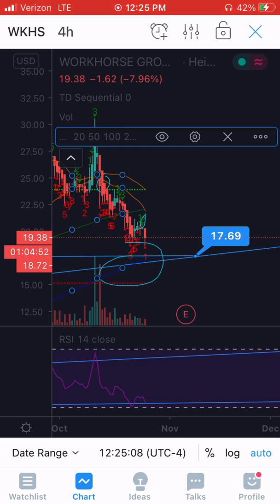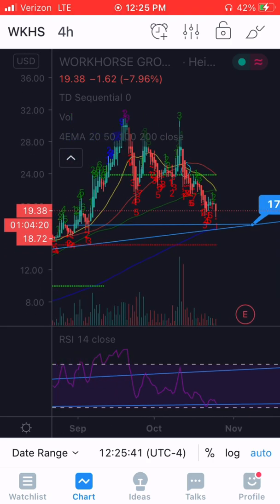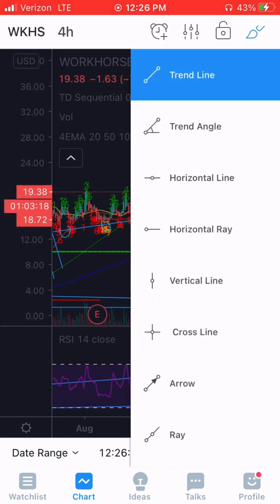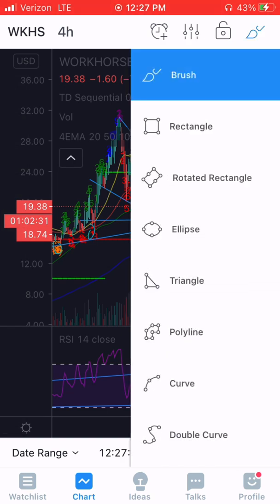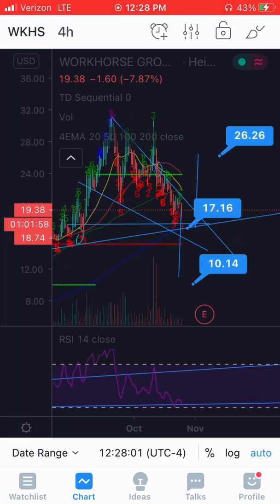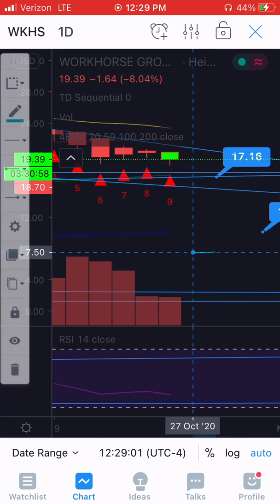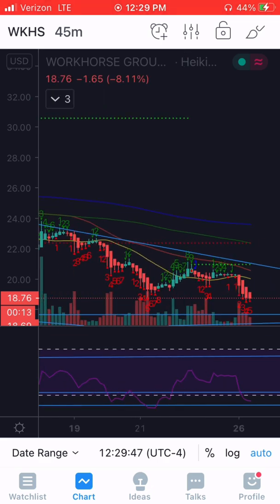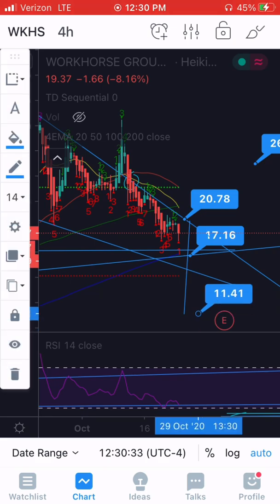WKHS TA. Red incoming before bounce?! Check this long term support area out